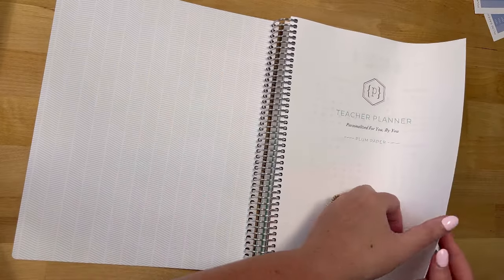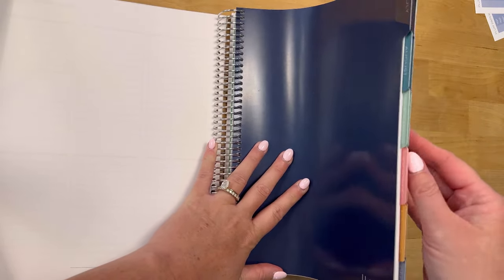LET'S UNBOX MY 24-25 TEACHER PLANNER!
Let's unbox and walkthrough my new teacher planner from Plum Planner!

Amazon Storefront

Canva Template: dianamunoz